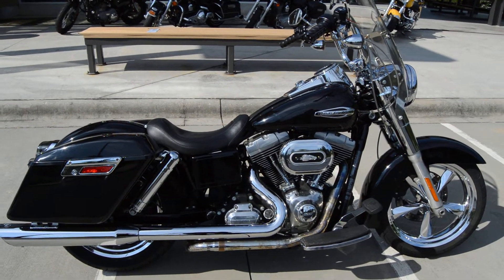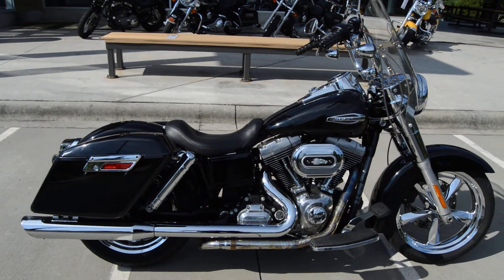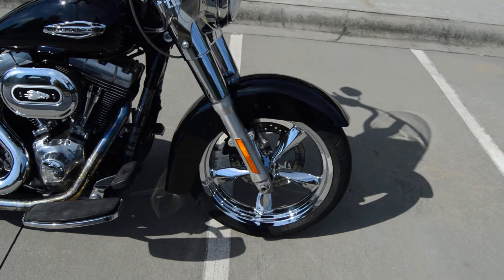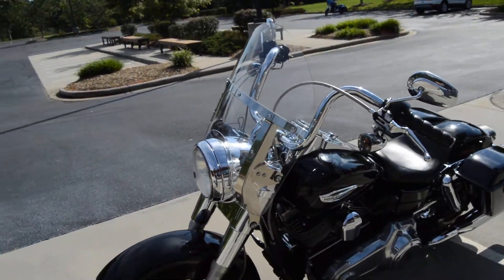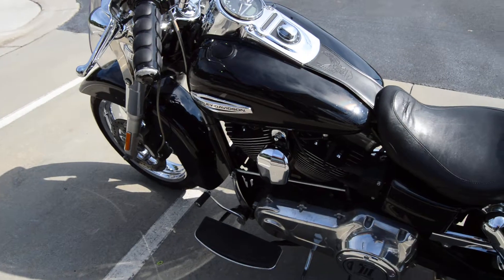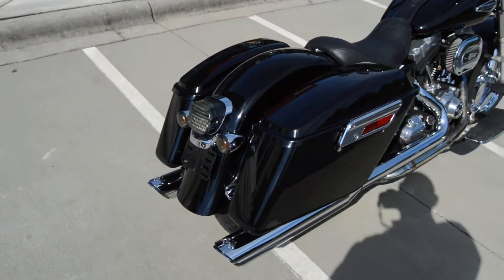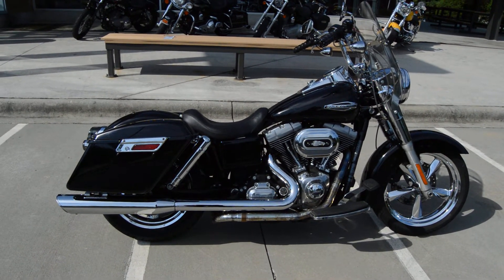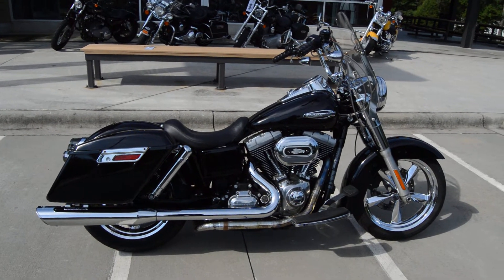2012 Harley-Davidson FLD Dyna Switchback (333443)